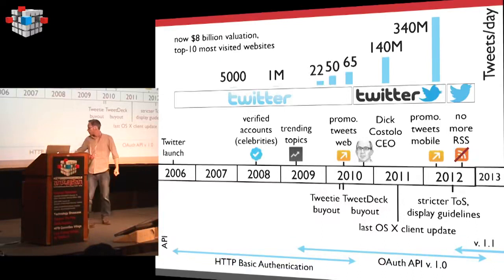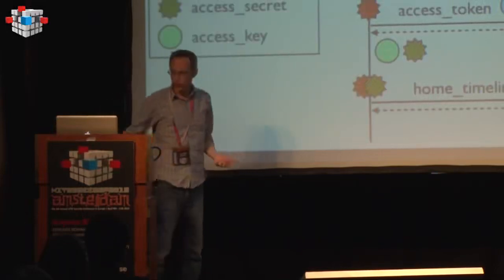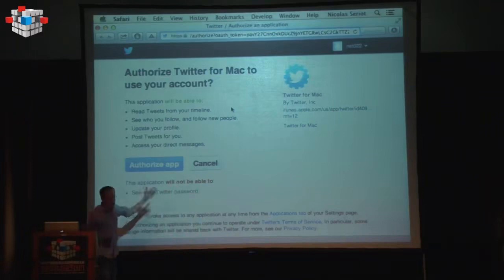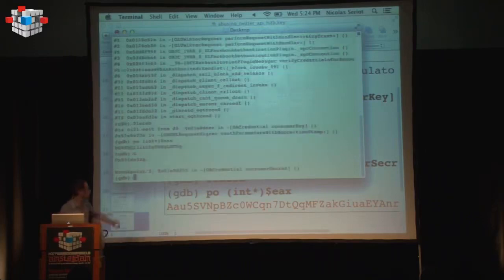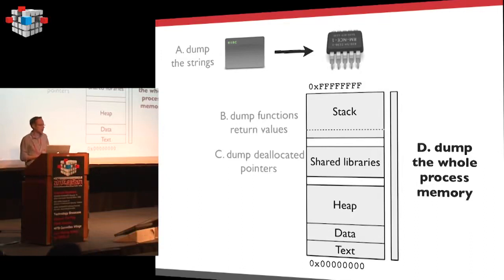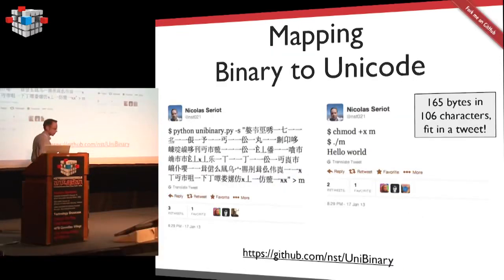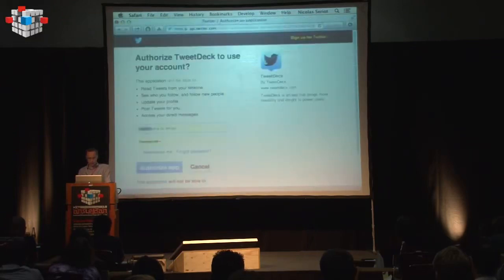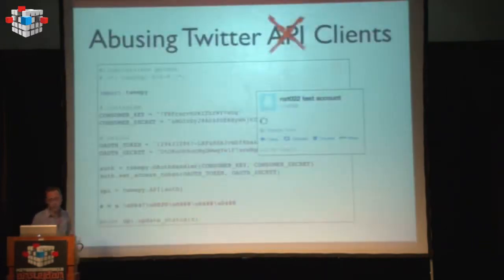Nicolas Seriot Abusing Twitter s API and OAuth Implementation